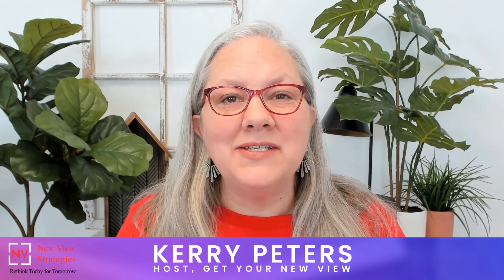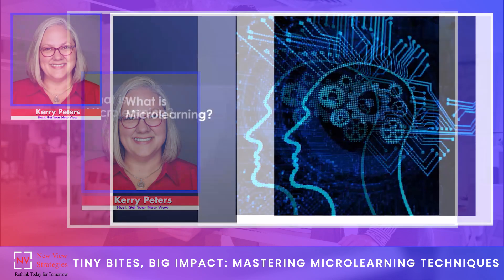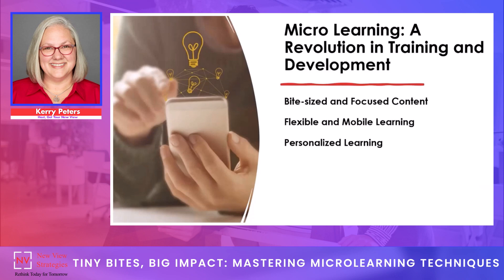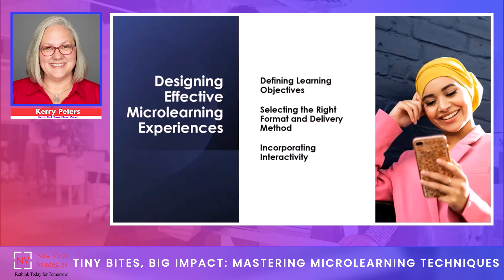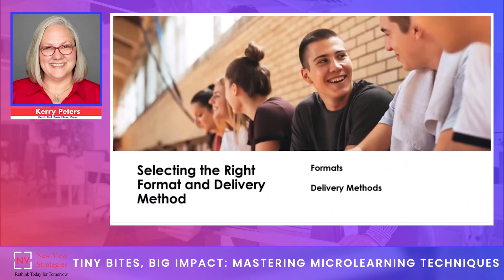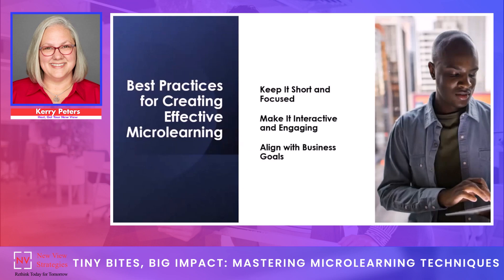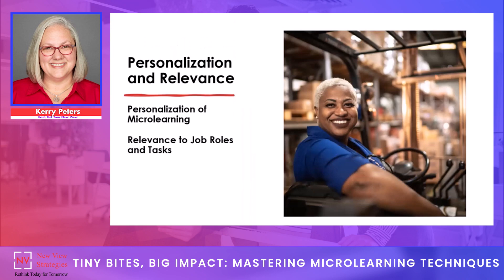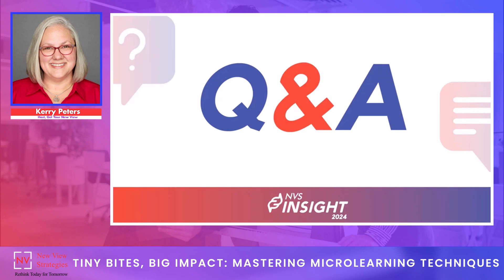Tiny Bites, Big Impact: Mastering Microlearning Techniques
Microlearning delivers bite-sized, focused content that fits seamlessly into busy schedules, making it a perfect solution for modern learners.

This episode explores how to master microlearning techniques to enhance training effectiveness. We'll delve into the benefits, design considerations, and best practices for creating impactful, focused learning experiences. Discover how it can significantly improve retention, engagement, and performance while being cost-effective and scalable with your team.

Tune in now to master the latest microlearning techniques and see a big impact on your training outcomes. 𝗚𝗲𝘁 𝗬𝗼𝘂𝗿 𝗡𝗲𝘄 𝗩𝗶𝗲𝘄 ▶ Tiny Bites, Big Impact: Mastering Microlearning Techniques with Kerry Peters.

00:01 Introduction
01:22 What is Microlearning?
03:05 Benefits of microlearning for modern learners
05:53 Defining Learning Objectives
09:52 Role of interactivity in microlearning
12:55 Best Practices for Creating Effective Microlearning
16:28 Assess the outcome of the Learning
17:48 Q&A

Kerry Peters is the CEO of New View Strategies, a company known for solving mission-critical business problems and a straight-talking, experiential approach to training and process improvement for Microsoft Dynamics 365 Business Central and Dynamics NAV. Our relationships are long-term, and our clients report that they have boosted efficiency, solved business problems, and had fun in the process!

Let the experts help you tap into the true power of your BC / NAV system.

You're struggling with challenges, and you know your Business Central / NAV ERP solution can help, but you're not sure how. We do. Whatever you're challenged with or searching for, we've been there – as a user and partner. You won't find the level of no-nonsense, front-line experience we offer anywhere else, and we're here to put that experience to work for you.

✅ Why Choose New View?

With our team's average of 15 years of real-world BC / NAV partner and end-user experience, we know where to look and what to ask to discover how to make your BC / NAV investment work better for you.